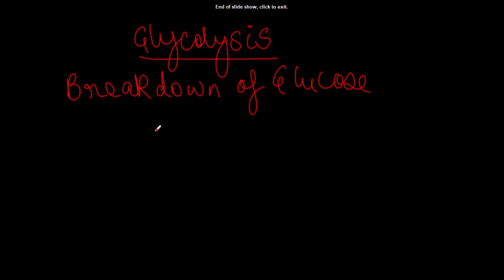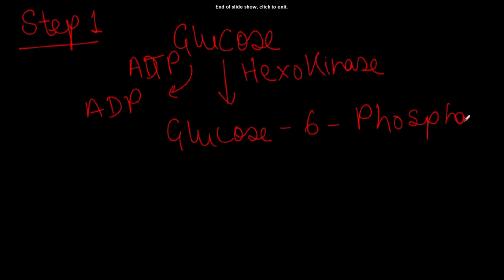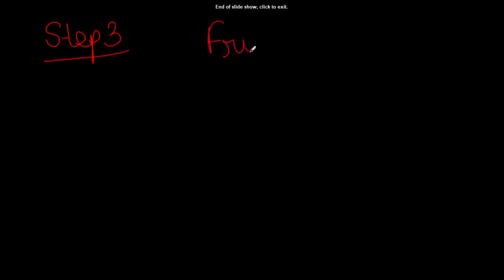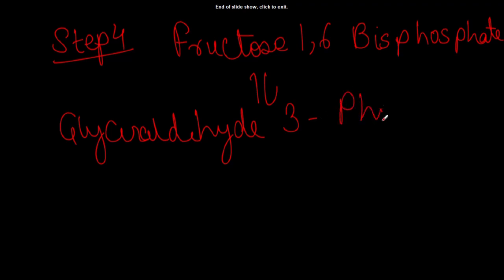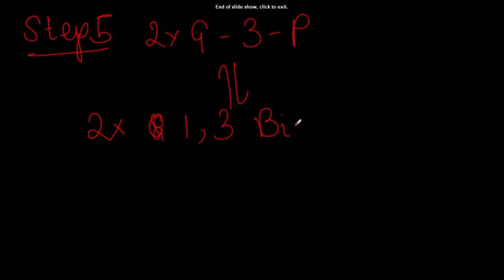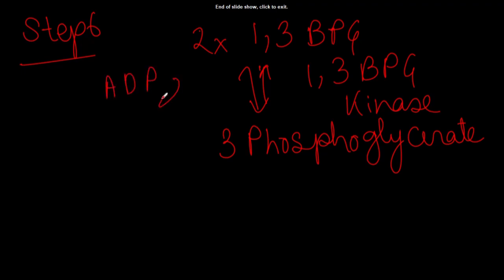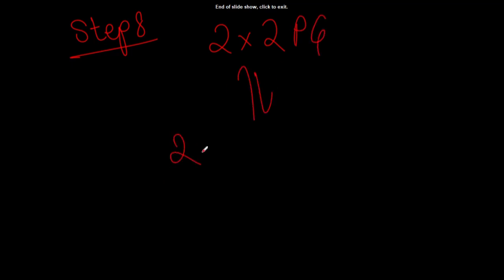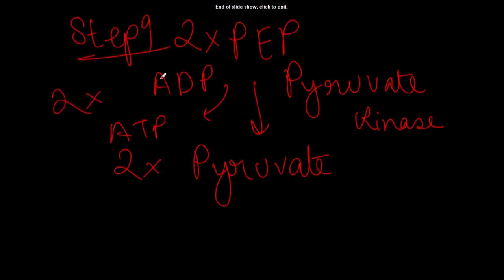Glycolysis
In this video I have explained the various steps of glycolysis .